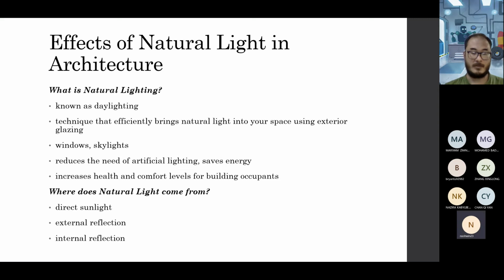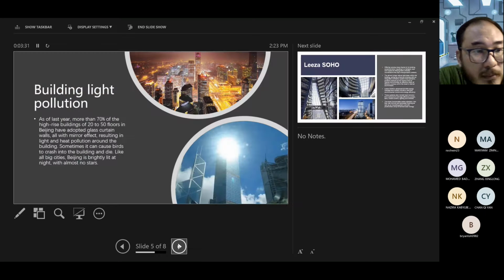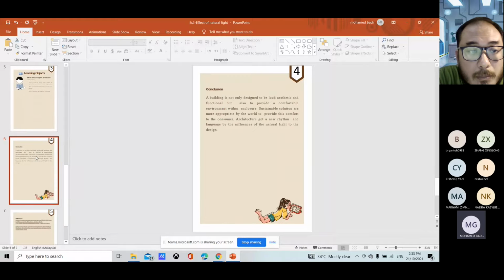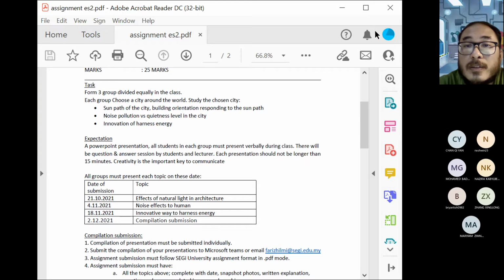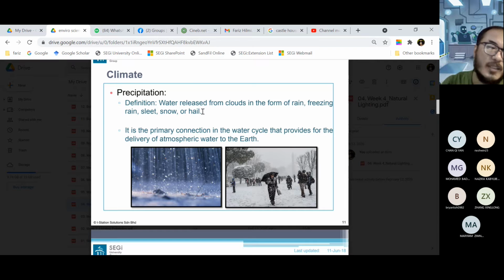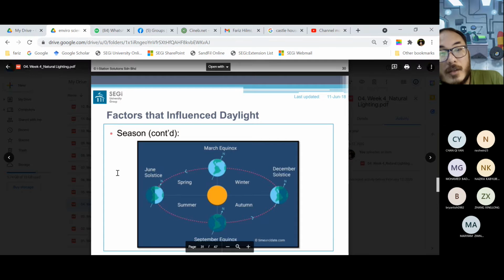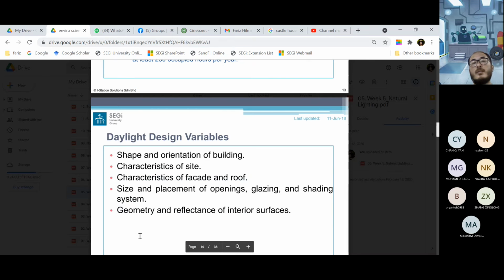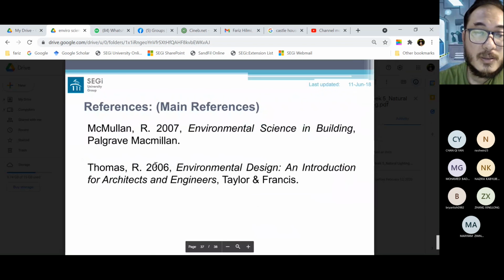ES2 Assignment 1 presentation 1